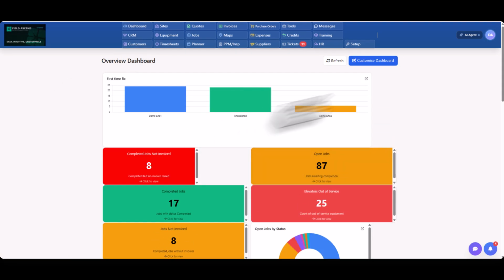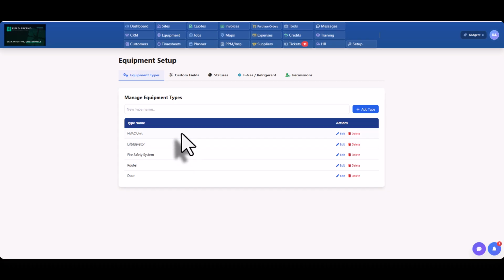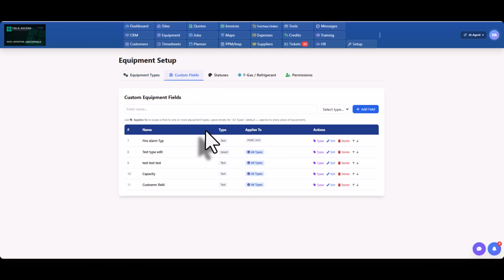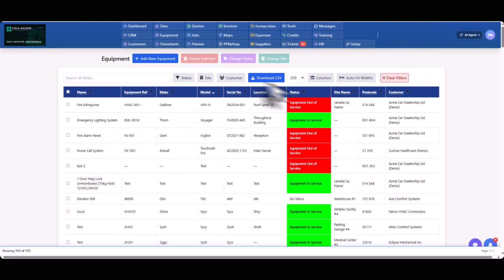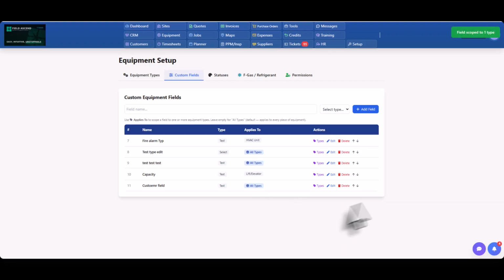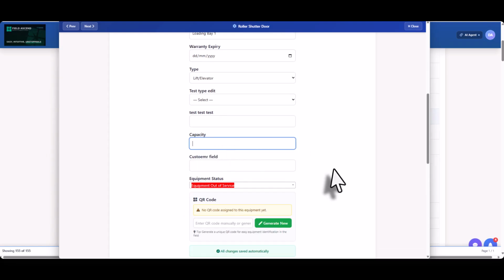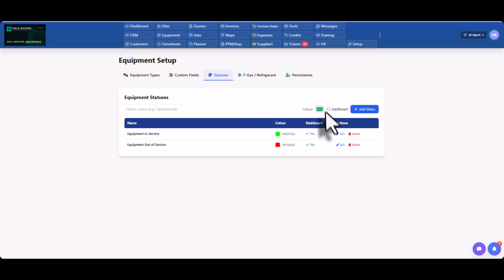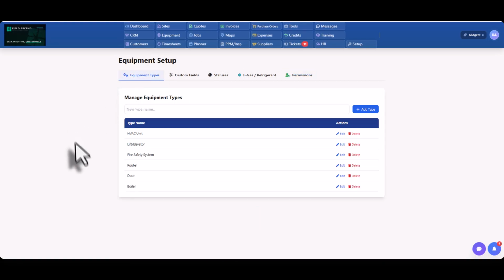Equipment Setup in Field Ascend Field Service Management Software Tutorial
Learn how to set up and manage equipment in Field Ascend, a field service management software platform built for contractors, maintenance teams, HVAC businesses, facilities management companies, and field service engineers.

In this tutorial, we walk through the Equipment Setup page and show how to configure equipment types, custom equipment fields, equipment statuses, and equipment permissions. You’ll see how Field Ascend helps field service businesses keep equipment records clean, structured, and easy for engineers and office teams to manage.

This video covers:

How to add new equipment types, such as boilers, HVAC units, elevators, doors, routers, and fire safety systems
How fixed equipment fields work, including description, equipment reference, make, model, serial number, location, warranty expiry, and type
How to create custom equipment fields for different equipment categories
How to link custom fields to specific equipment types
How equipment statuses work, including in-service and out-of-service tracking
How admins and engineers can be given permissions to add or create equipment
Field Ascend is an all-in-one field service management system for job management, work orders, engineer scheduling, dispatch, equipment tracking, preventative maintenance, quotes, invoices, and contractor operations.

If your business manages equipment, assets, service jobs, maintenance contracts, HVAC servicing, facilities maintenance, or planned preventive maintenance, Field Ascend helps bring everything into one connected platform.